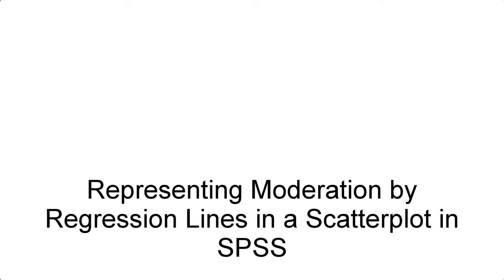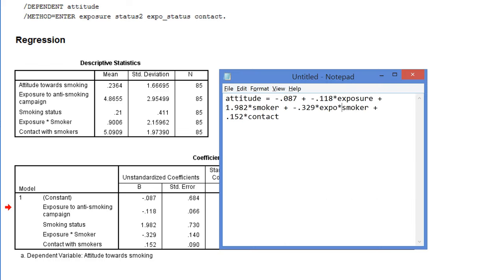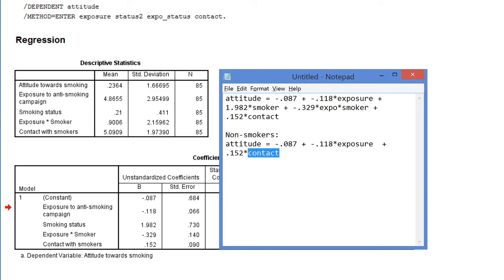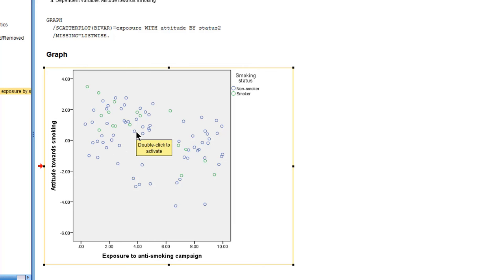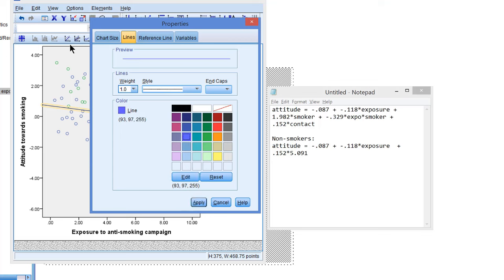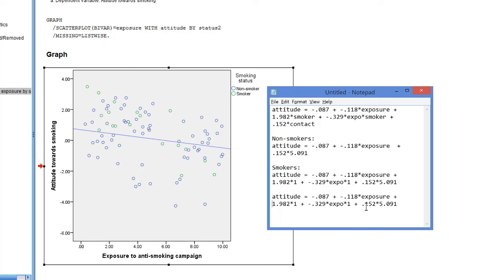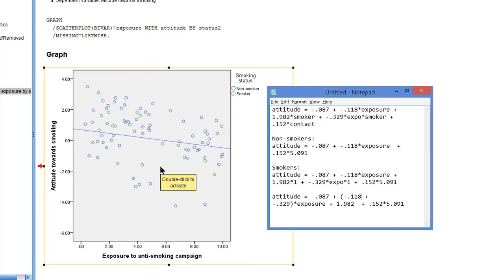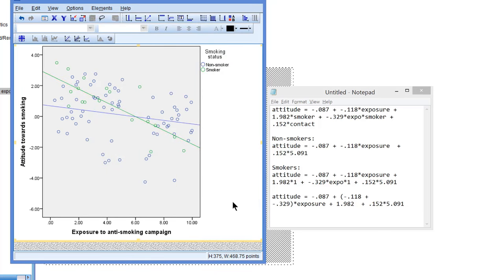Representing moderation by regression lines in SPSS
Representing moderation by regression lines in a scatterplot in SPSS.